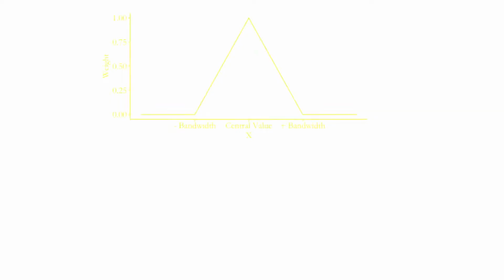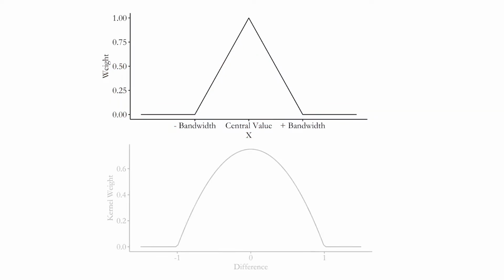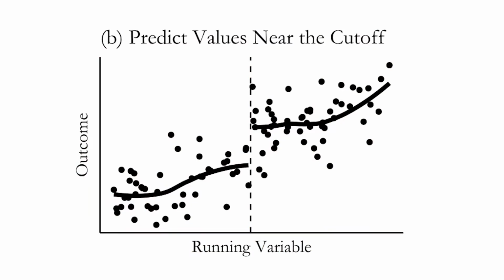Adjustments to Regression Discontinuity (The Effect, No Background Music, Ep 63)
Regression discontinuity seems pretty straightforward, but indeed there are a number of decisions to be made. Should we apply kernel weights? How should we set the bandwidth? How should we deal with nonlinearity? Should we use local regression?